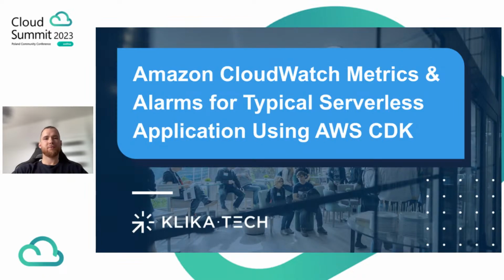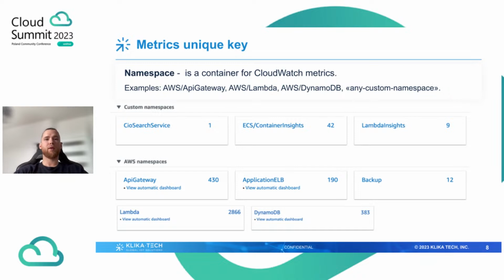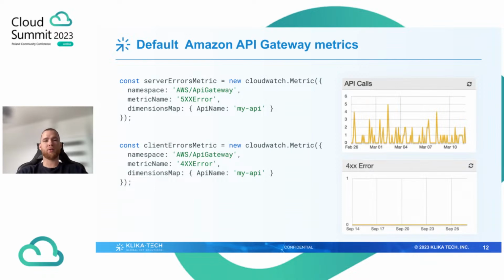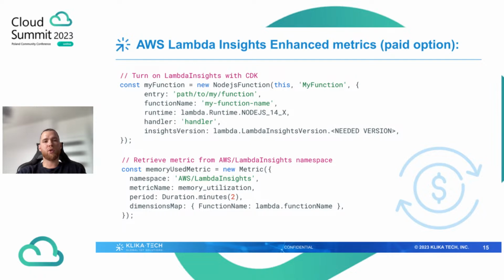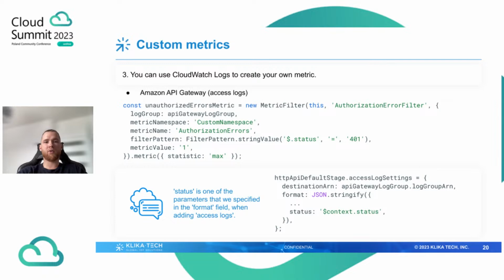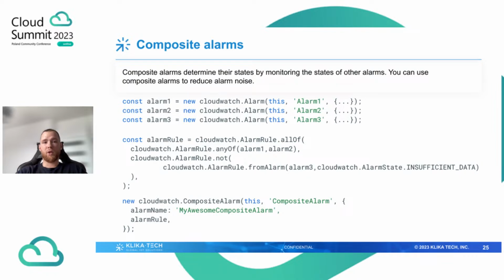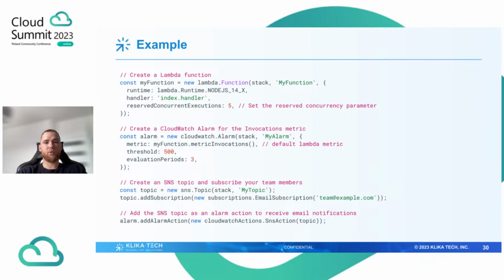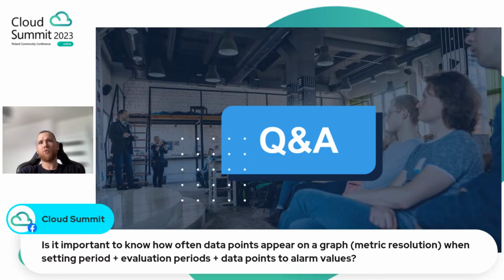🌨 Amazon CloudWatch Metrics & Alarms for typical Serverless application - Artyom Misyukevich